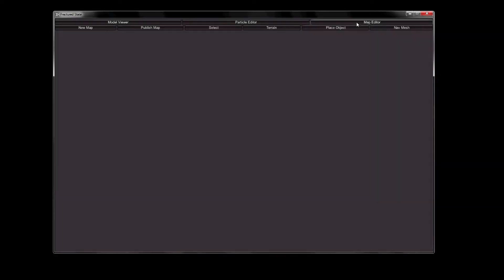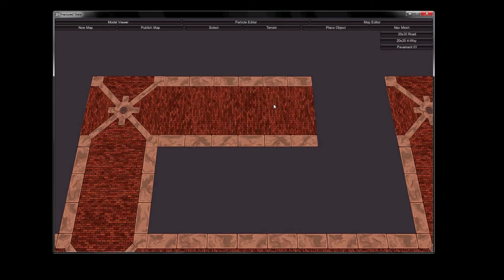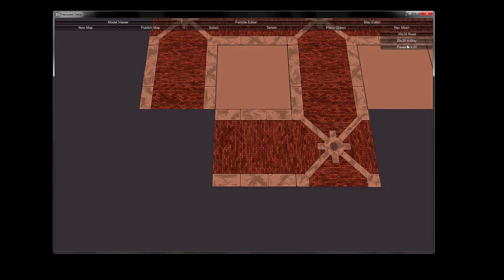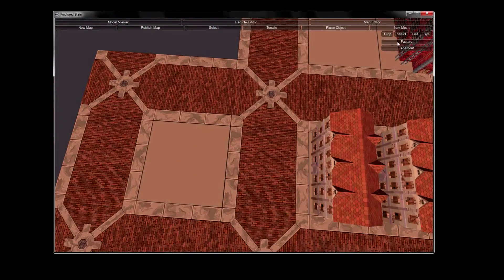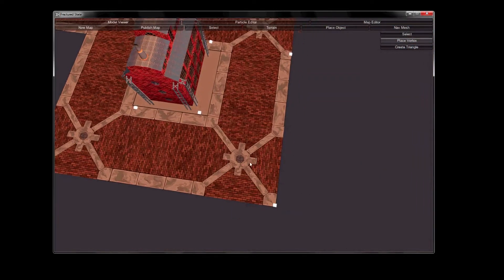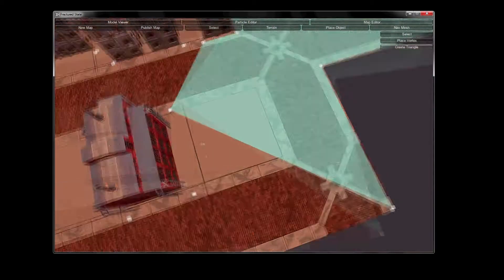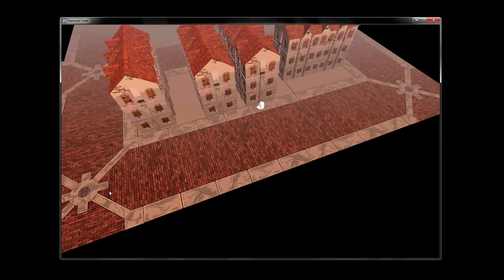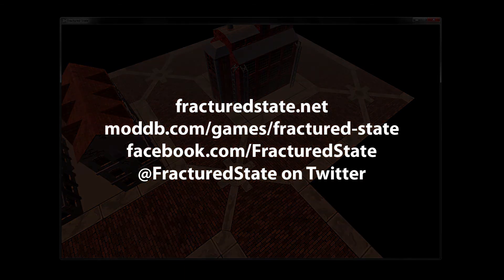Dev Video #5 - New Map Editor, Navigation Meshes, and Pathfinding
Kelso talks through the "snappy" terrain features, how to create a Navigation Mesh for a map, and the pathfinding implmenentation